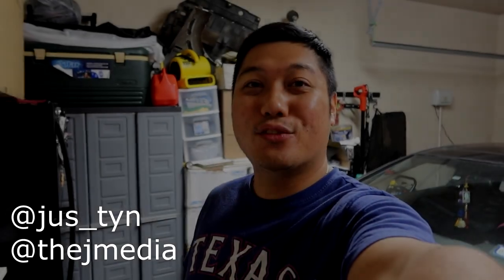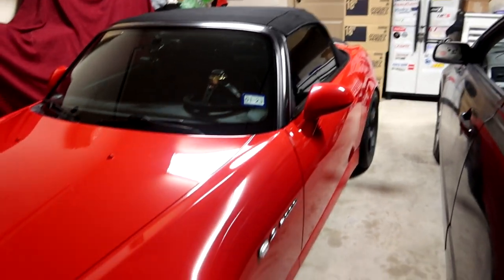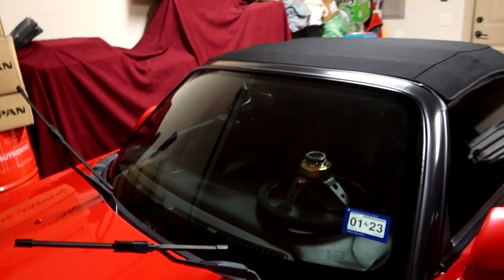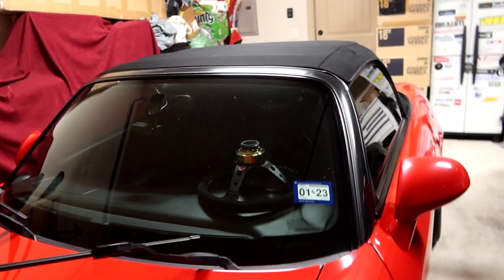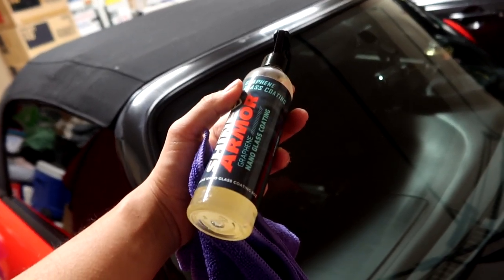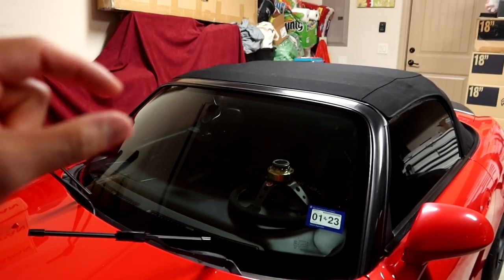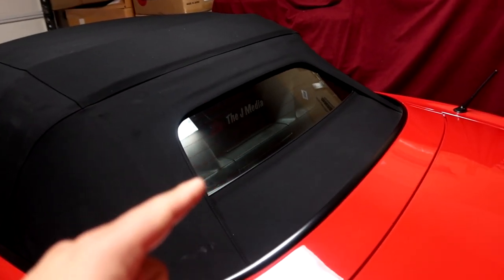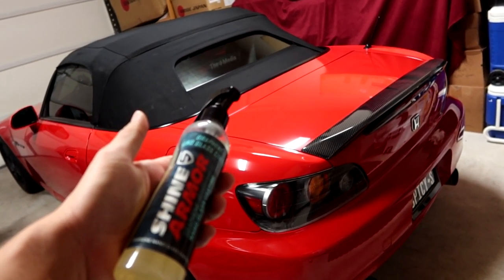Shine Armor Nano Glass Coating Review!